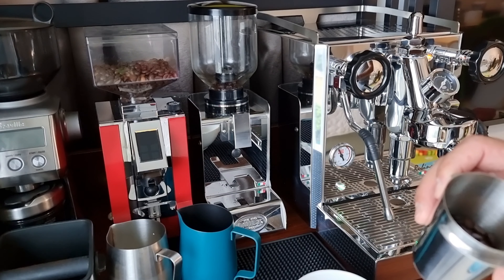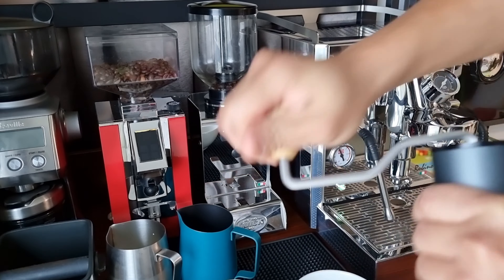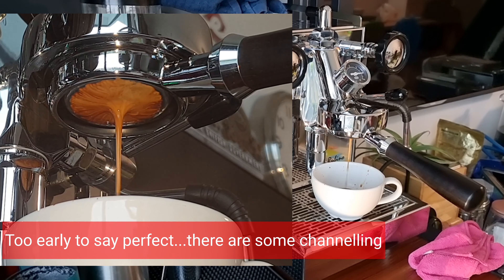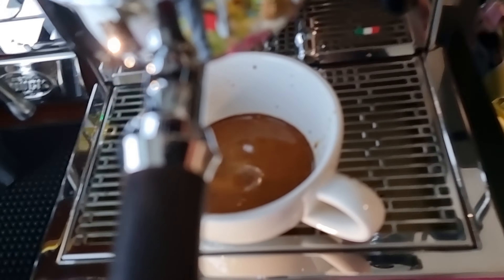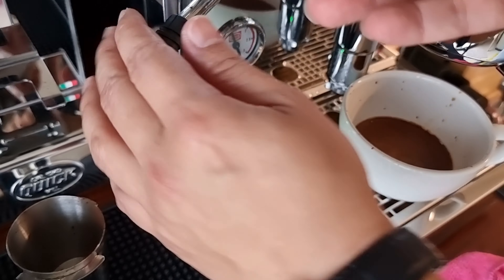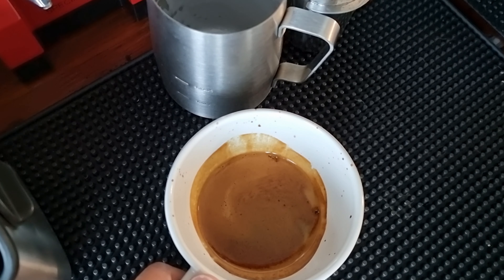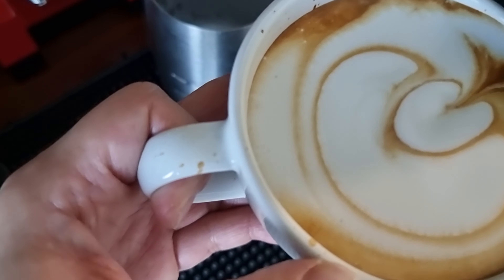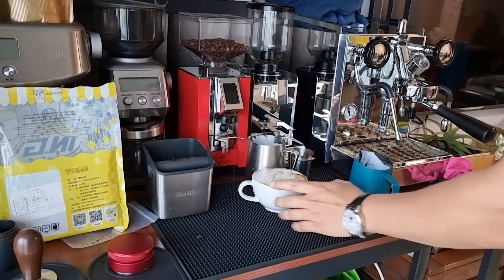What is my verdict on Flow Control device | E61 Heat Exchanger | Quick Mill Rubino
After using the flow control device on the Quick Mill Rubino, my only comment is...how come I didn't install it earlier when I had it?

Not only it make espresso extraction better, it also give you more control over the water flow rate and this directly affect the brew pressure.

Now I can brew at a reduce pressure before going for full pressure at 9 bars. It also allows me to have more control over the pre-infusion.

I strongly recommend you to get one if you are using e61 group Italian espresso machine.

For purchase of my dosing funnel version 3 (latest multifunctional), you can check out the following link: